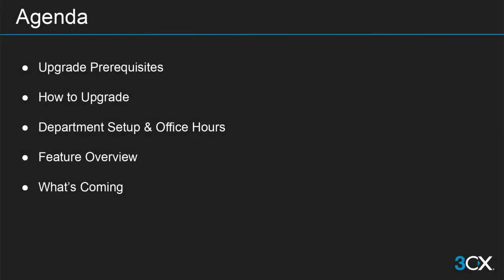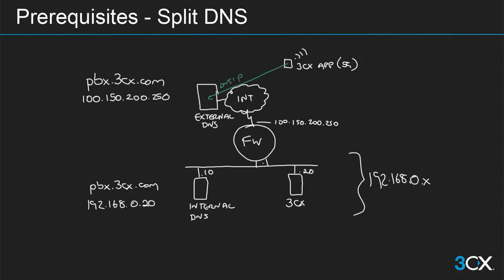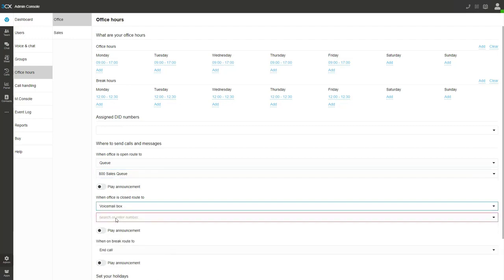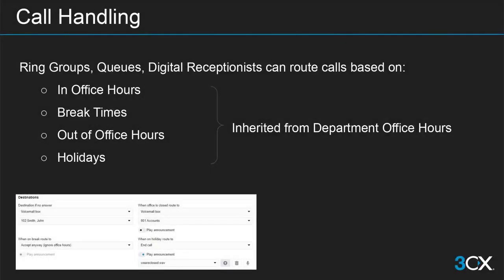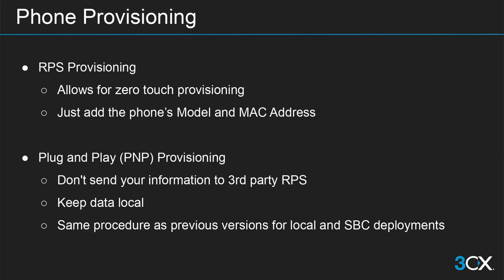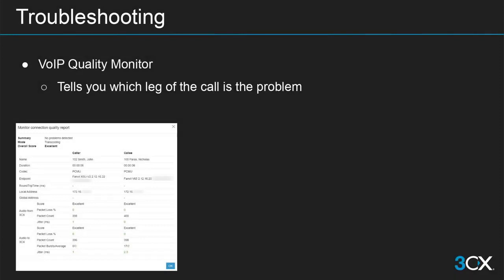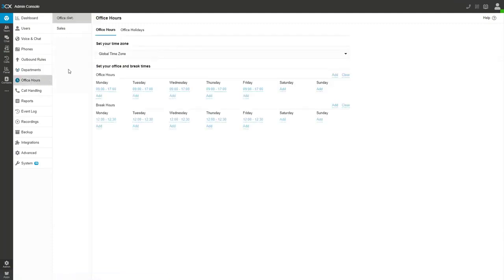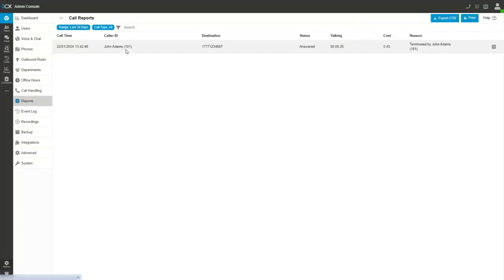Get Ready for 3CX V20- Upgrade Checklist & FAQ Webinar Recording